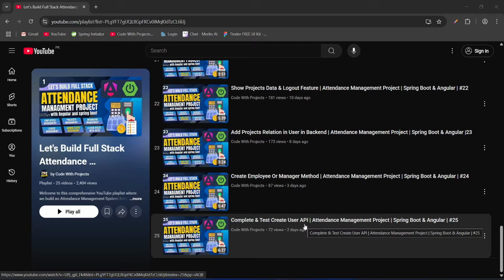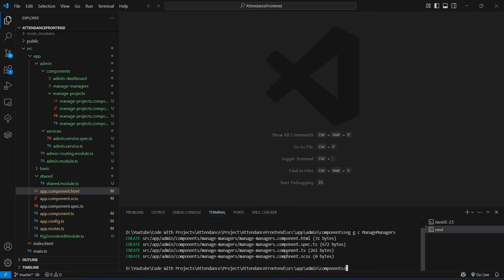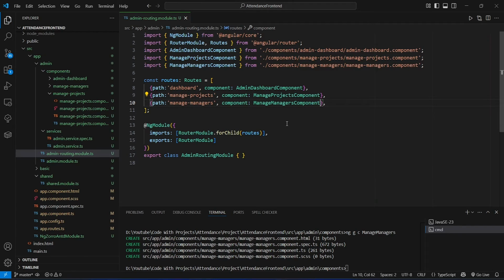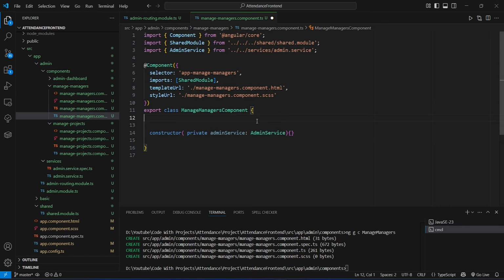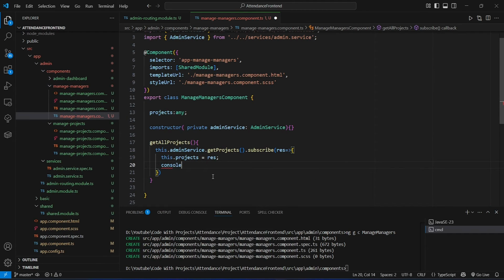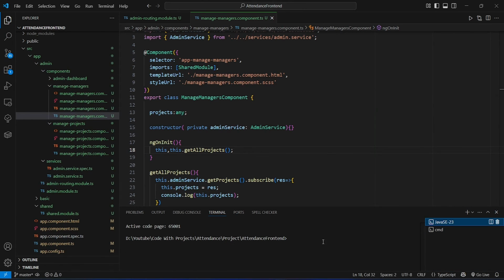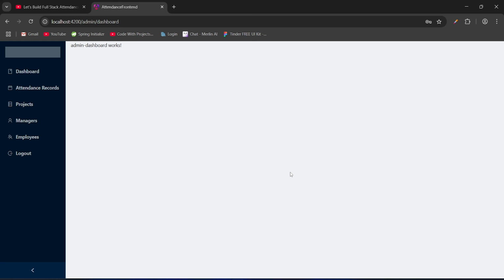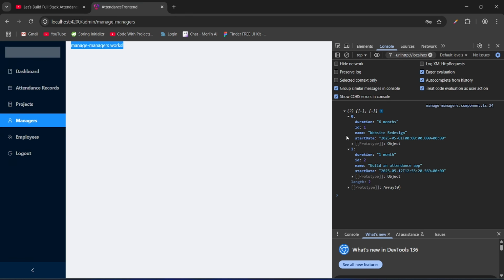Manage Managers Page & Projects API | Attendance Management Project | Spring Boot & Angular | #26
In this part of the Attendance Management Project series, we create the Manage Managers page using Angular and set up routing to access it smoothly. We also integrate the Get Projects API to fetch project data and display it on the page. Follow along as we build out this feature using Spring Boot and Angular with a step-by-step approach.

✅ What you'll learn in this video:
How to create and route to the Manage Managers page
How to call and display data from the Get Projects API
Frontend and backend integration using Angular and Spring Boot